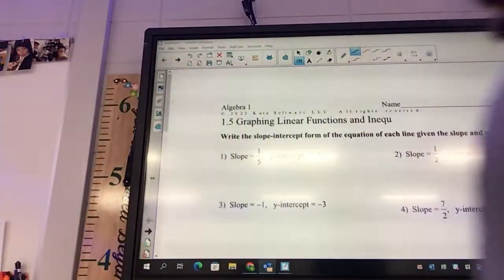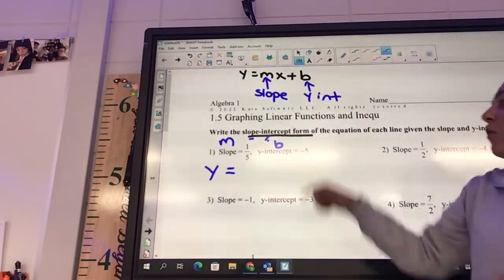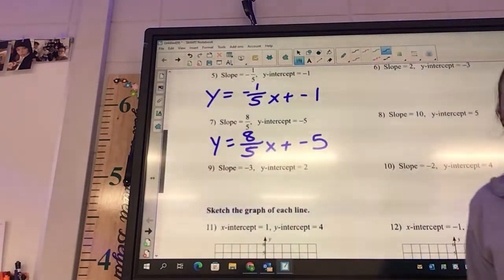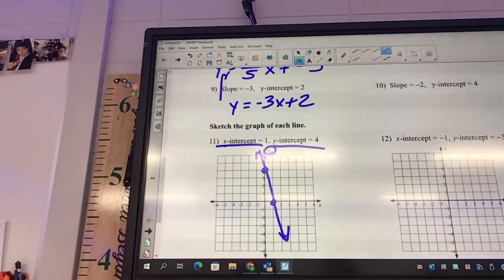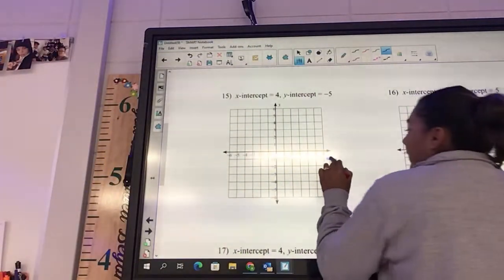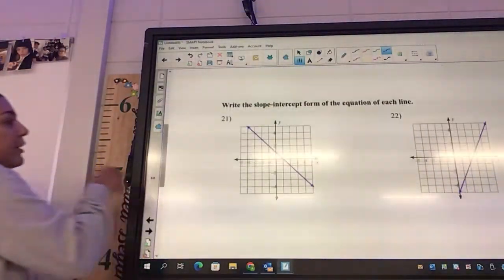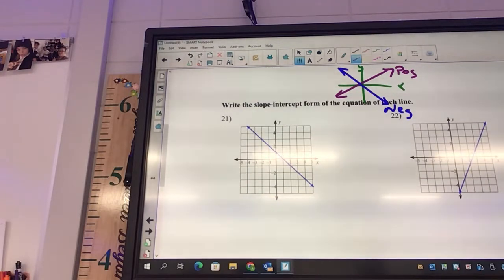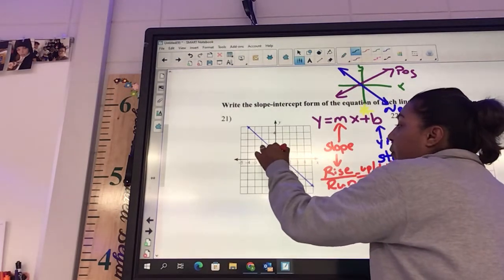F.L 1.5 graphing linear functions and I new video part 1